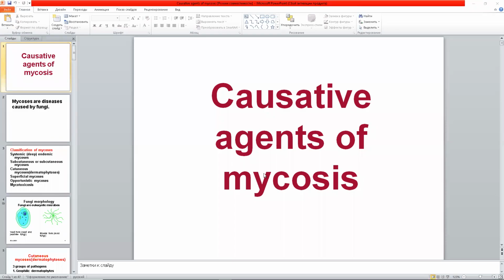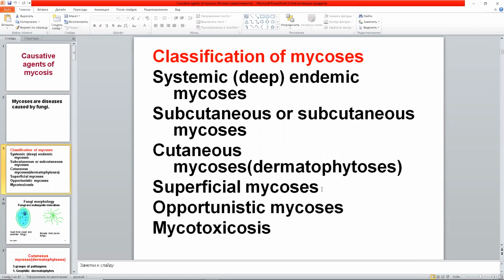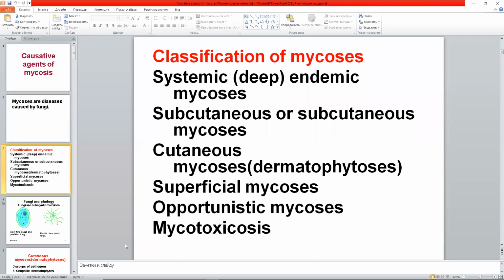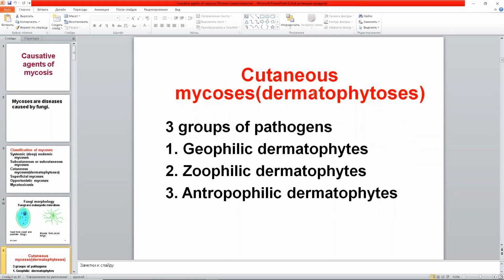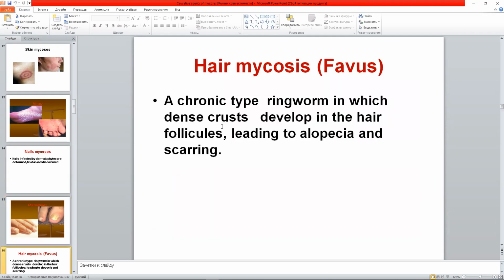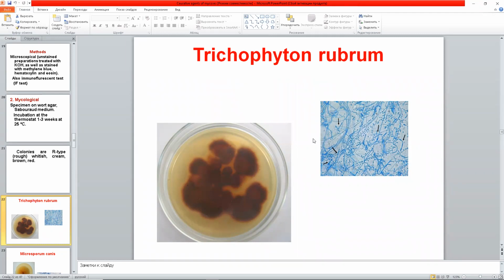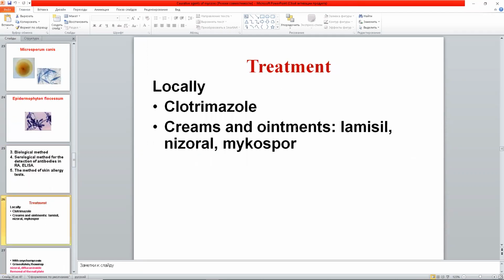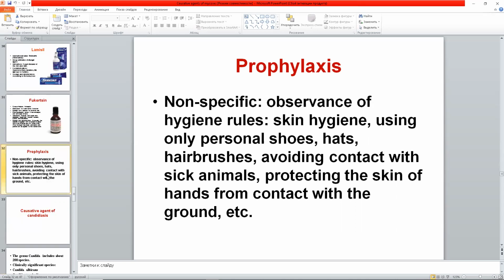А. Н. Савинова. Возбудители микозов. Фармацевтичесий факультет. Ч1.